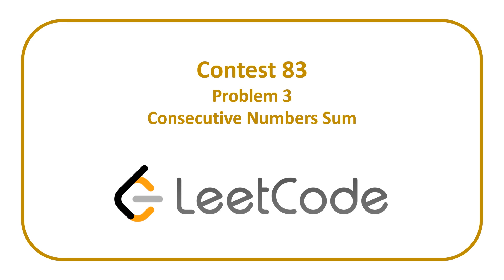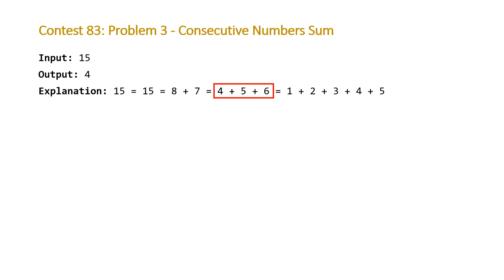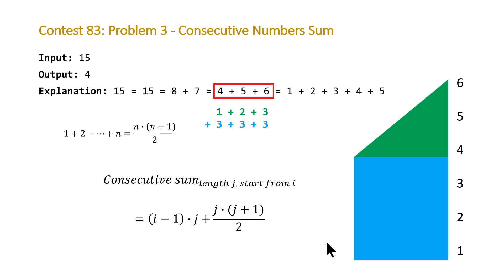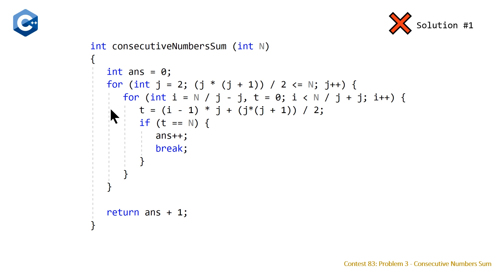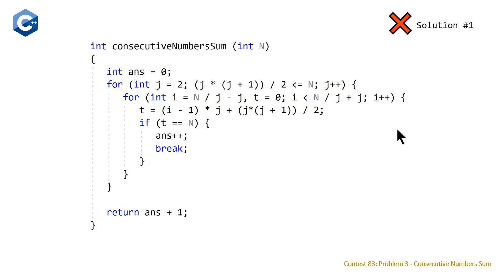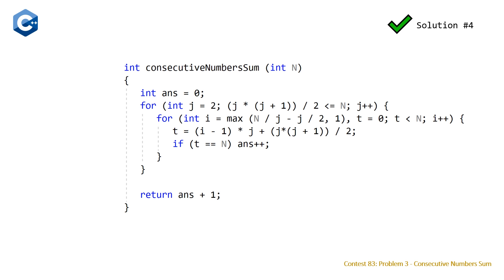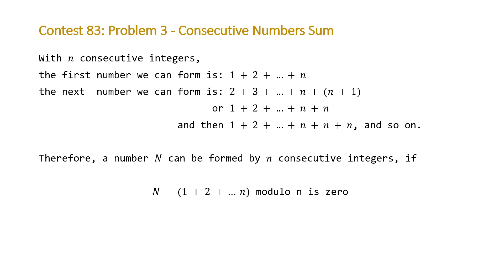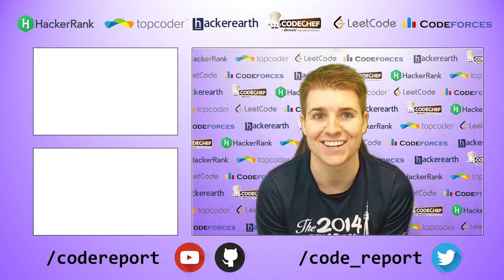Leetcode 83 Problem 3 - Consecutive Numbers Sum (829)